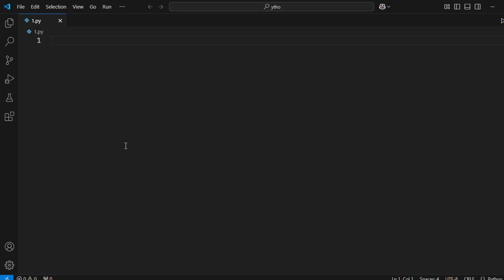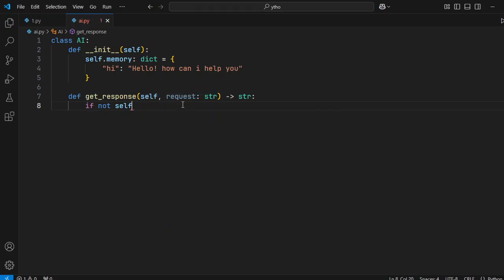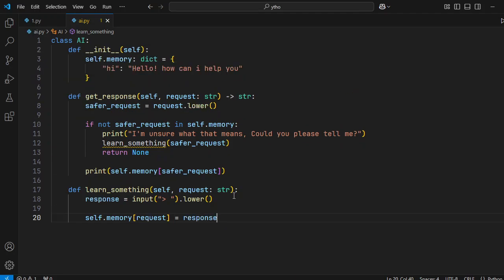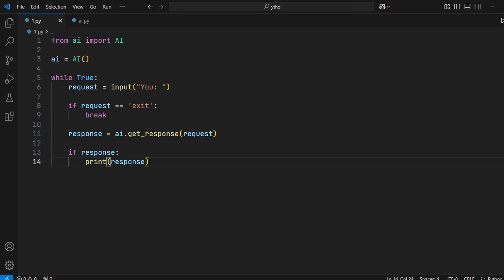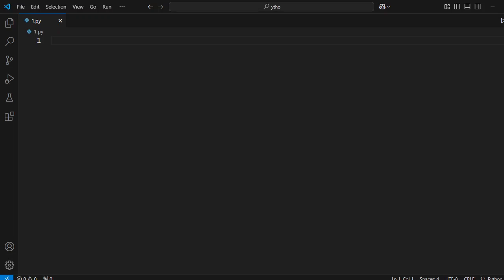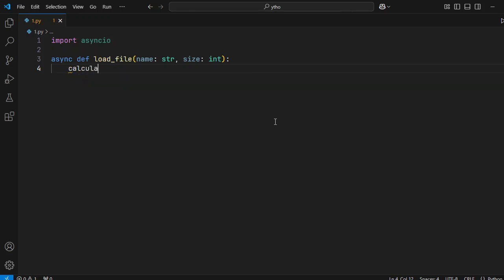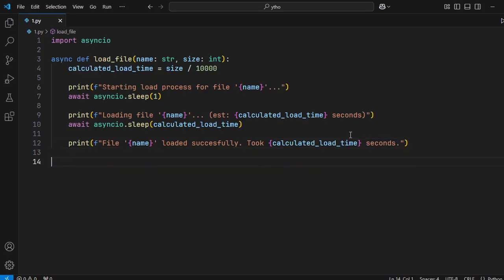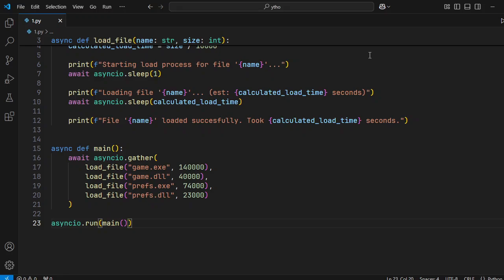Python Course 5: Asynchronous Programming